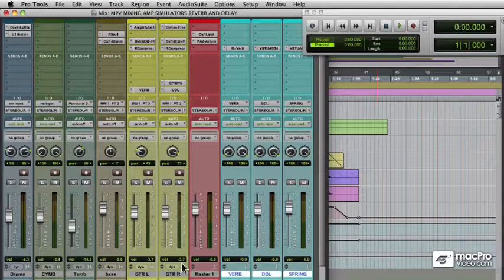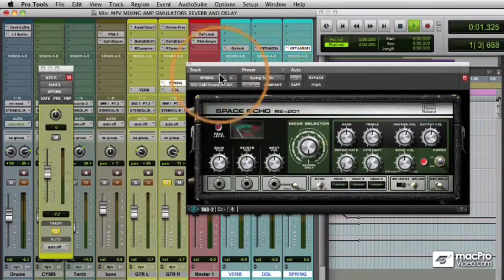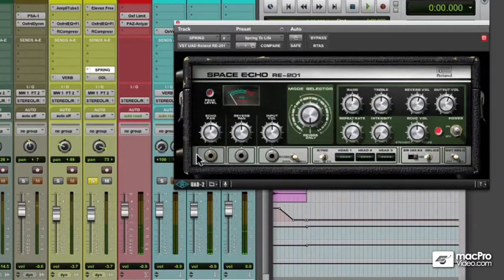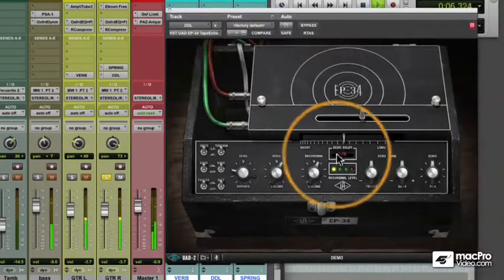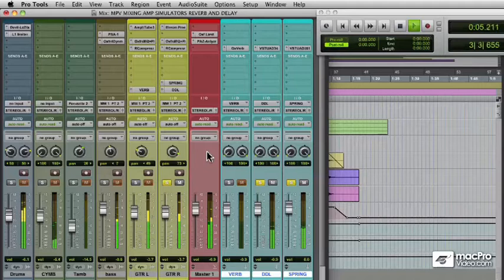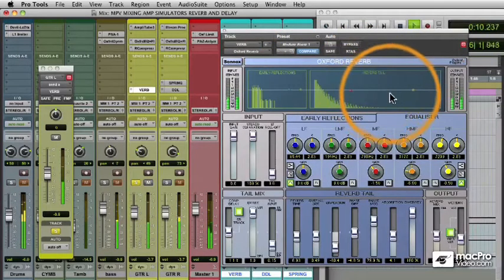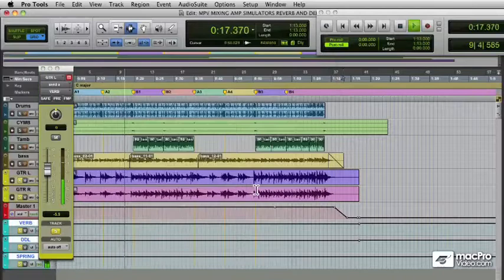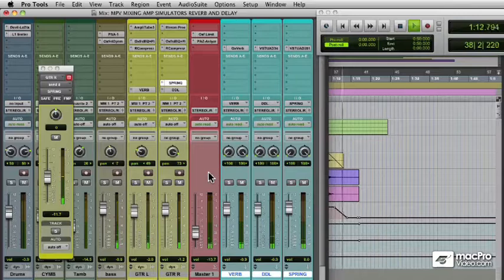Rich Tozzoli: Producing and Mixing Guitars - 13 Mixing Amp Simulators - Reverb and Delay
Rich Tozzoli: Producing and Mixing Guitars by Rich Tozzoli
Video 13 of 35 for Rich Tozzoli: Producing and Mixing Guitars

Making platinum sounding recordings is Rich Tozzolis specialty. Rich reaches deep into his vast experience with artists like David Bowie, Ace Frehley, Al DiMeola, The Blue Oyster Cult, Average White Band, Emerson, Lake and Palmer and Hall and Oates to bring us a treasure trove of time-proven, award-winning guitar production wisdom.

This tutorial is all about guitar production techniques. These techniques are not tied to a specific DAW. The knowledge presented here is totally cross-platform and applies to every DAW!

So how does this tutorial work? First of all, youll be doing lots of listening; studying awesomely performed guitar tracks and learning why they are recorded in specific ways. Rich explains, in great detail, why and when tracks are doubled and sometimes tripled in unique ways as he explains his techniques and letting you audition the amazing results. He also shows you what kinds of plug-ins are used and lets you experience first hand how they are fine-tuned to produce the most incredible sensual sonic experience.

This tutorial starts off with a discussion of setting levels and using Aux sends. Then Rich takes you to the electric world. Here youll learn about amps and amp simulators and DAW track copying tricks and how they are combined to create that High-end sound.

Next youre off to the acoustic world where youll learn about his mic techniques; how he blends, pans, EQs and compresses. Then theres a not-to-be-missed section where he takes you into double-tracking and the totally transforming Hi String trick. Finally were off to the mixing effects and how to incorporate reverb, EQ, tremolo and panning.

This tutorial, Producing and Mixing Guitars is, perhaps, one of the best tutorials on this subject anywhere! So welcome and join Rich Tozzoli as he takes you on this 6-string extravaganza, exploring the eclectic and exciting world of our favorite rockin instrument: The Guitar!